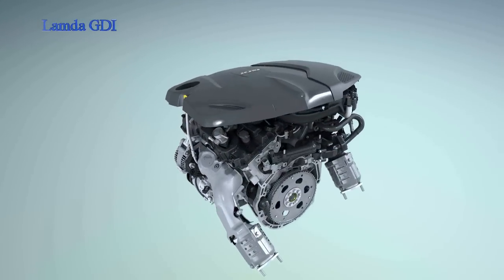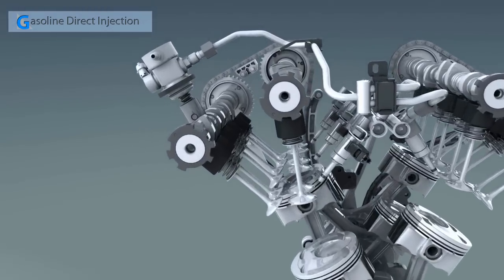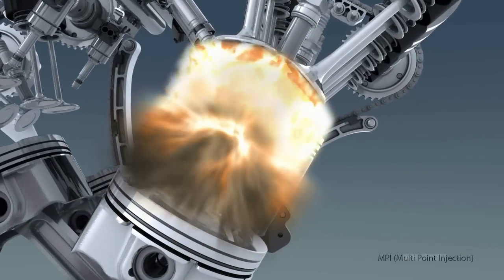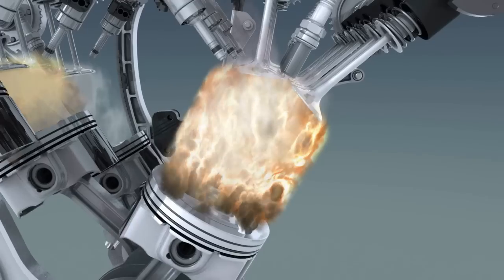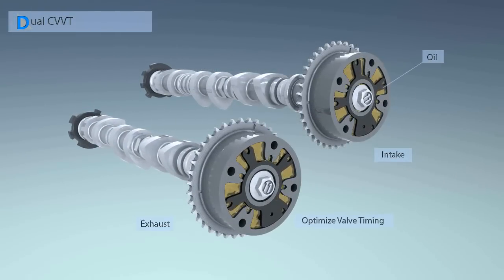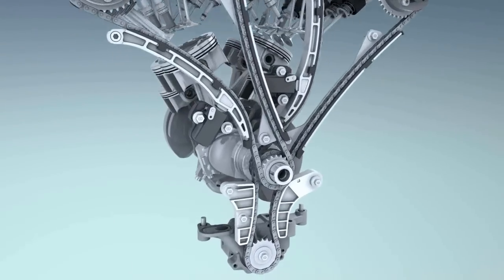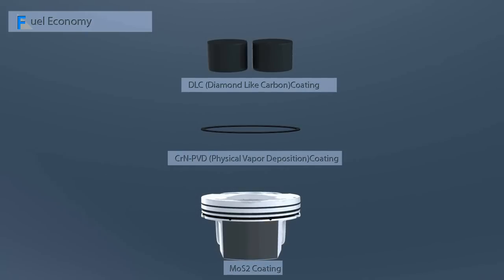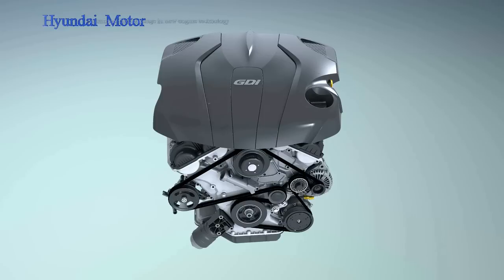Hyundai's New Lambda V6 GDI Engine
Hyundai Motor Co. unveiled the latest edition of its Lambda V-6 engine which delivers more power while lowering fuel consumption and emissions. Featuring Gasoline Direct Injection, Dual Continuously Variable Valve Timing, and exotic coating technologies on the piston skirts, piston rings and tappets to reduce friction losses, Gasoline Direct Injection Engine will be applied to other members of the Lambda engine family which remains to be revealed.